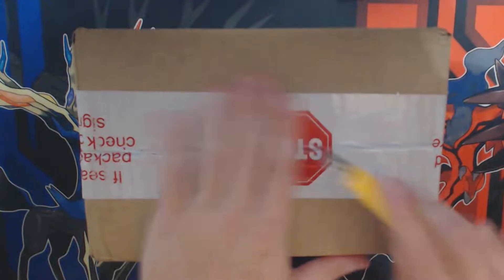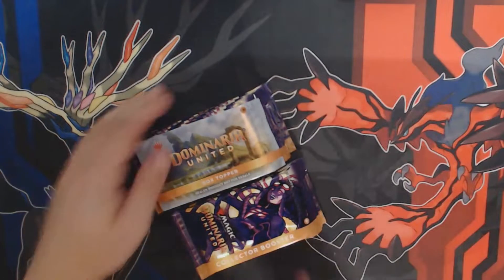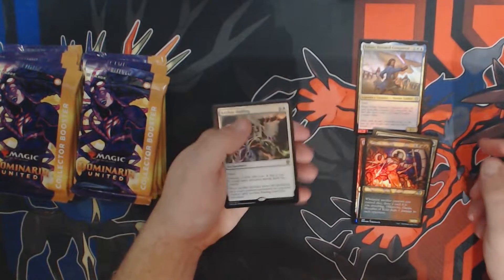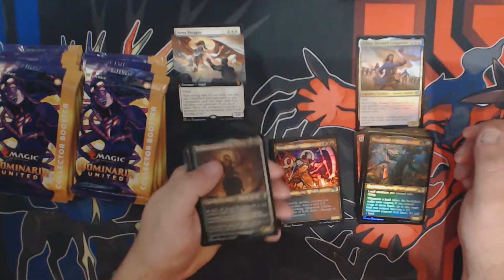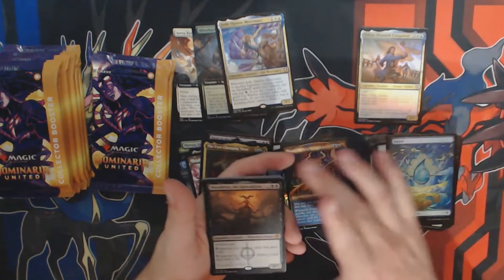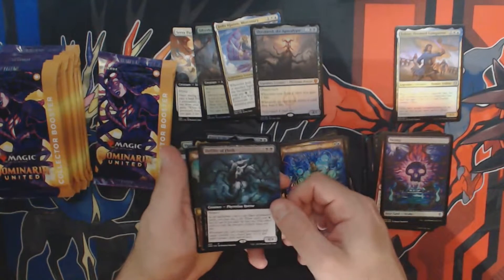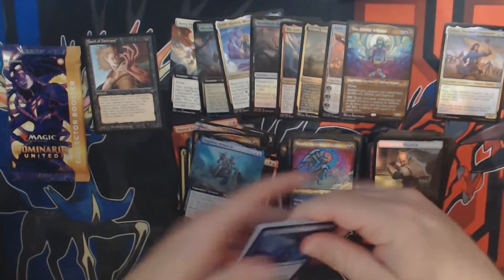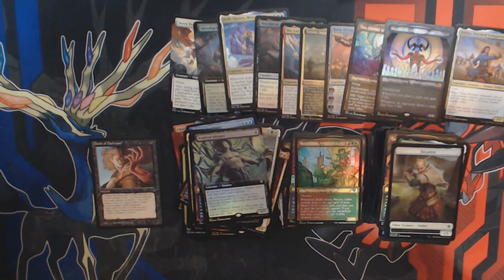Lost Legends?! Box 1 of 6 Dominaria United Collector Box Case